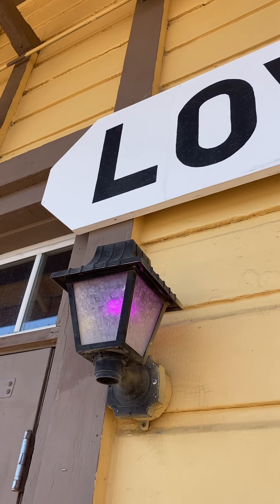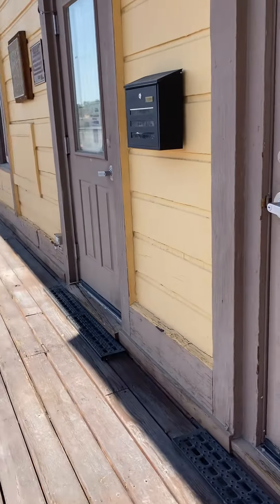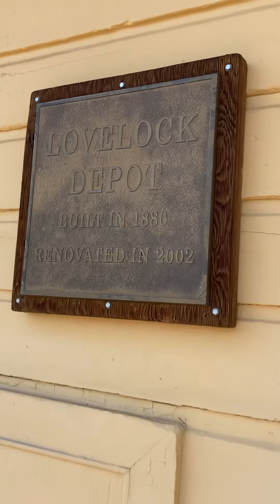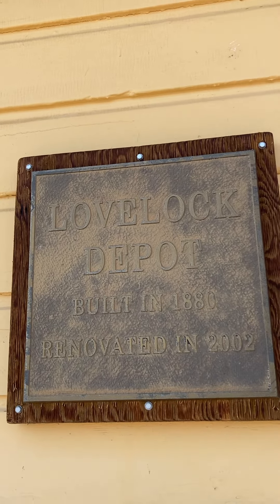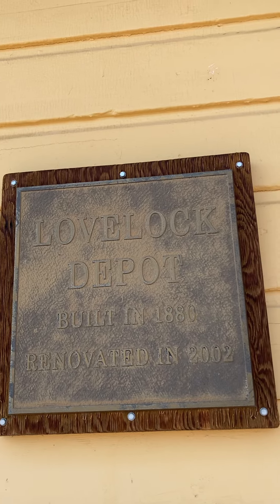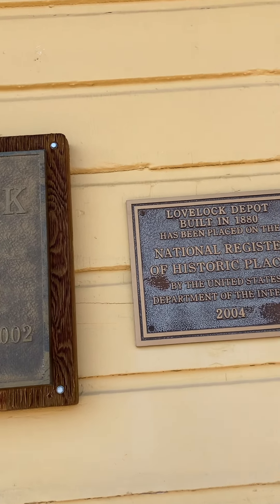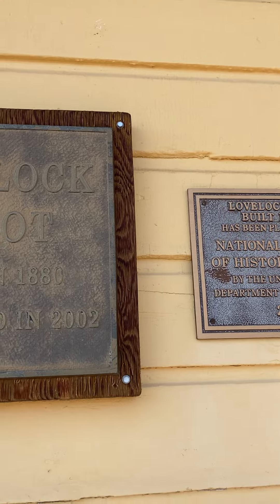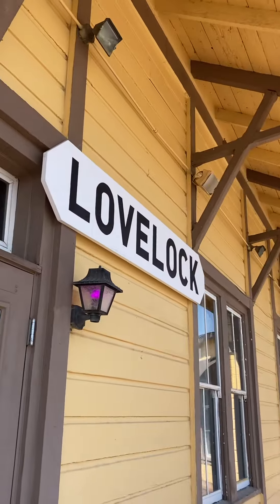Sounds like it’s still running to me… PurpleLight 💜fbi